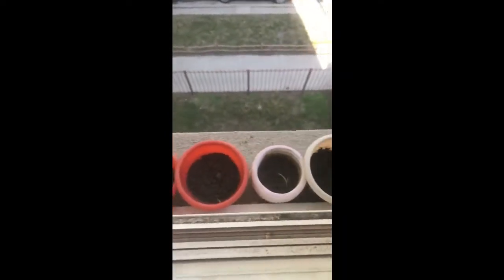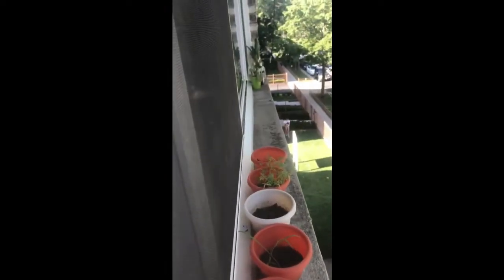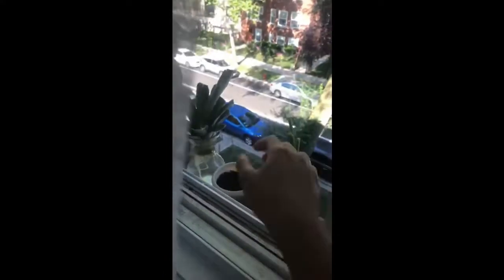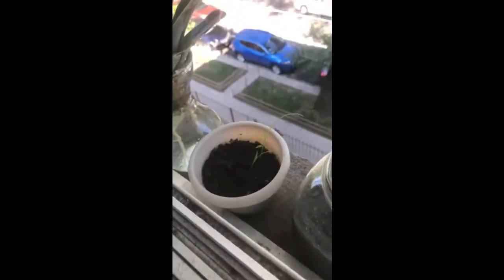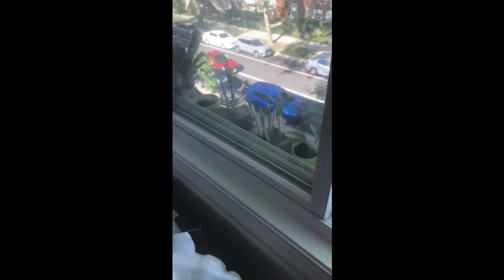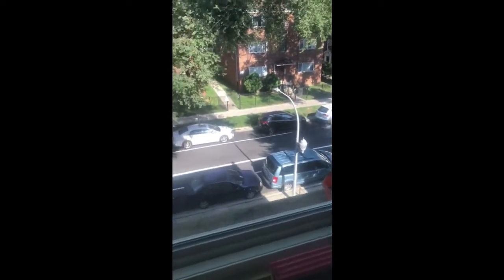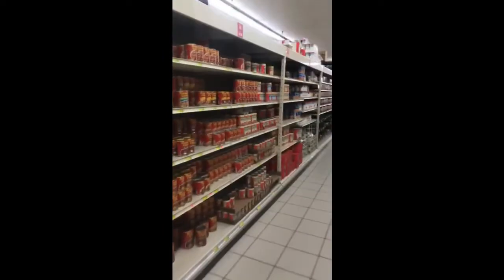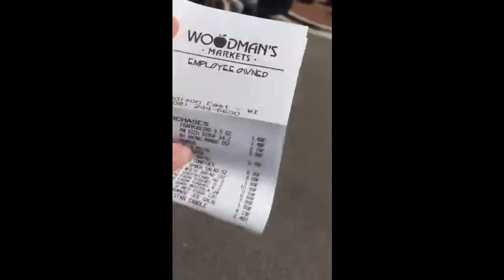Madison 25th Birthday Trip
😎ABOUT ME😎
Where are you from?
Dixmoor, Illinois

Where do you currently reside?
Chicago, IL

When did you marry?

How long have you been natural?
A total of 11 years as of 2023

When did you get your locs?
December 2021

When was your last big chop?
August 2015 (Initial Big Chop August 2014)

When did you have your baby?
March 2021

How many children do you have?
1 Daughter